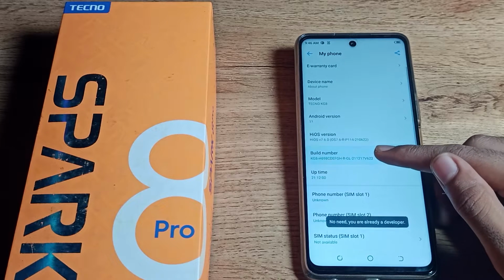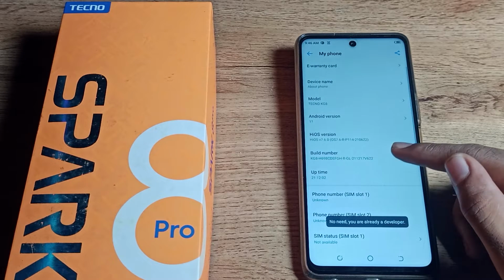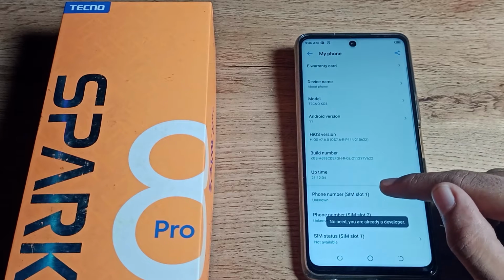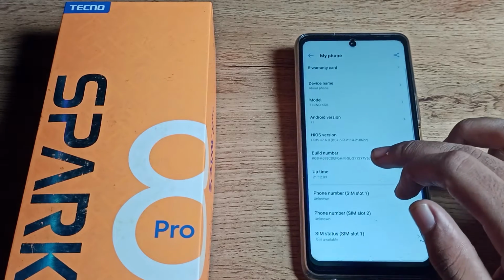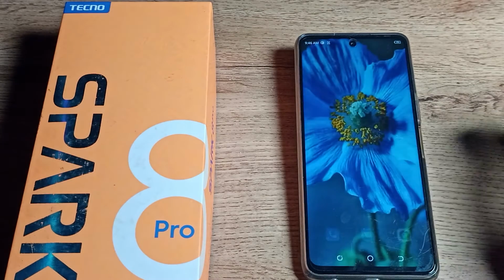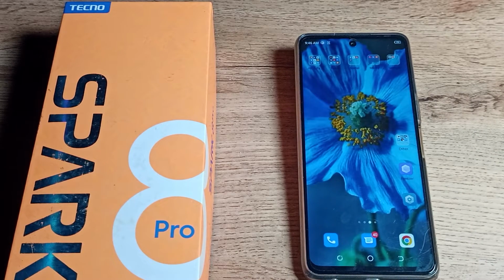How to check Build Number in Tecno spark 8 Pro phone, build number setting